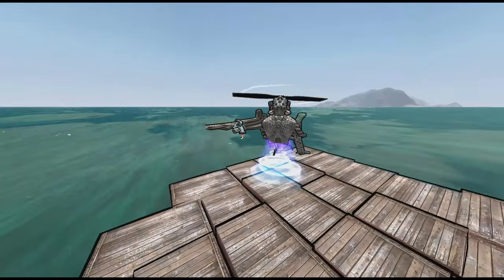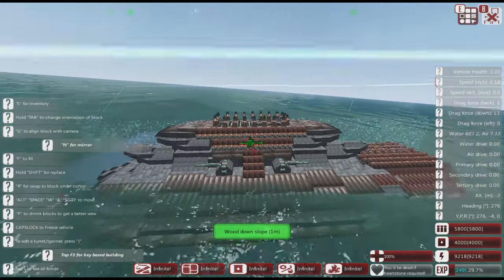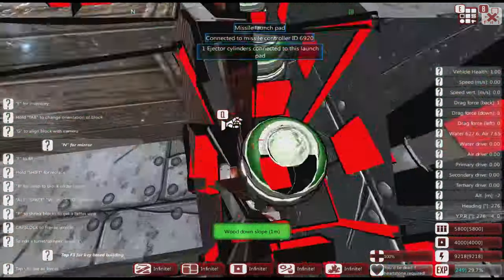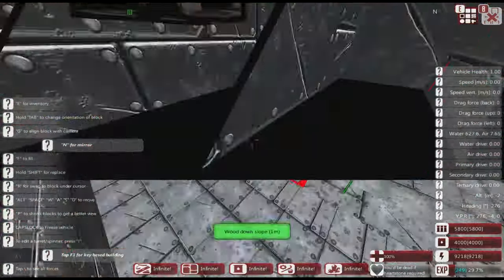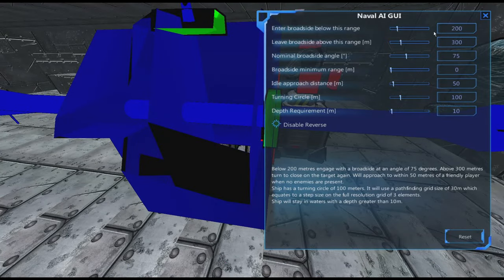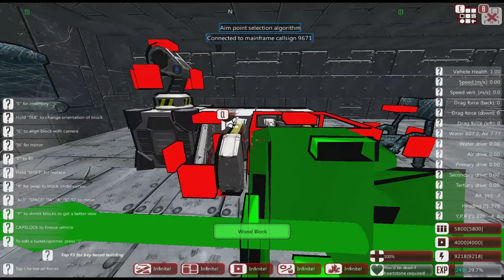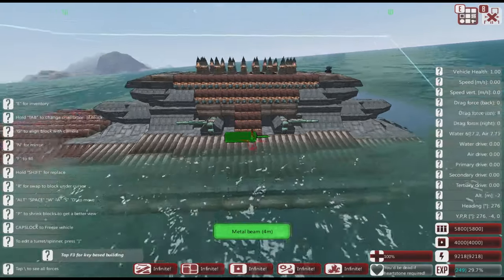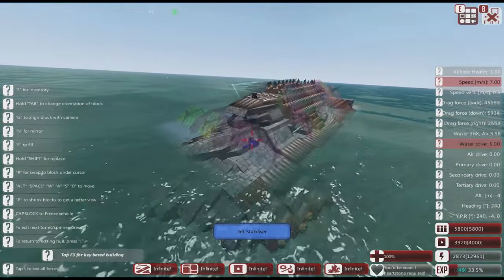From The Depths 1.6 E59- Turtle BattleCruiser Pt2, Weapons Review. LetsBuild, Playthrough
After the fight with the Turtle fleet some deficiencies in the fleet need to be addressed.
The new BattleCruiser will be  built in 3 parts and take the role of both big guns and missile attack ship.

Basic Hull Review - 1m57s
Missiles Review - 3m56s
AI Build - 7m50s
Final Build - 15m05s
See part 1 for Basic Concept, Pimary Cannons, AA Cannons
See part 3 for Combat testing